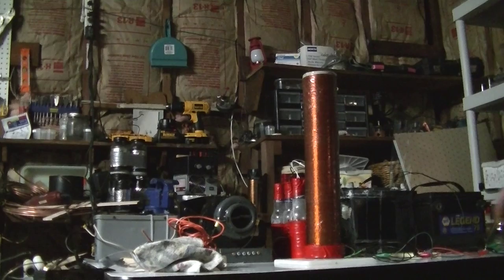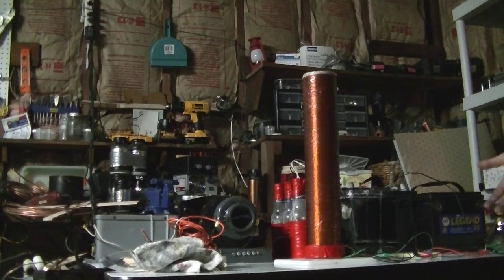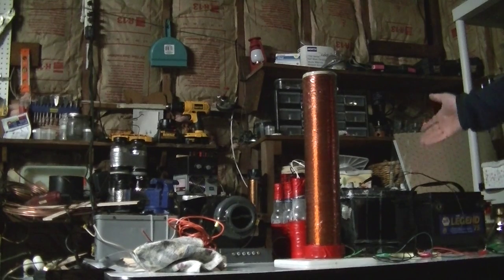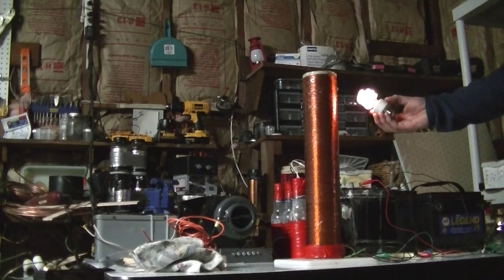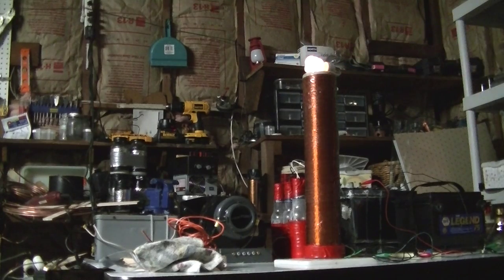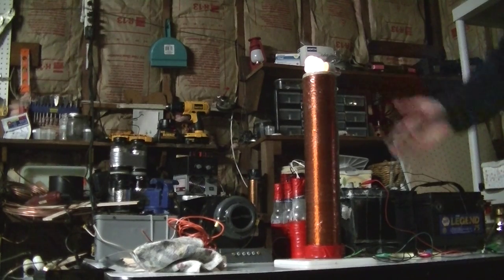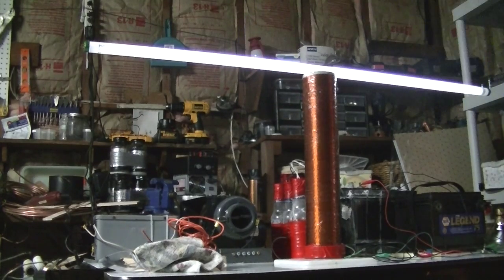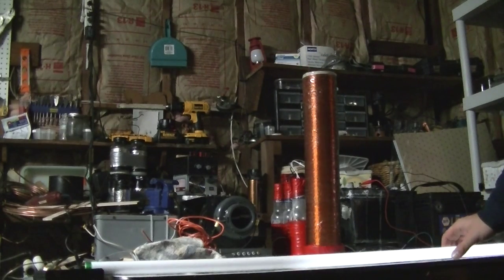Slayer on an Alum battery (SEC Callenge)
Here is a Slayer Exciter Circuit I threw together last night and some yapping about it.  Actually surprised the reconditioned battery did as well as it did.  For more details on the SEC Challenge visit +Jeremy Gwilt youtube channel @
(Warning a lot of butt shots lol!)